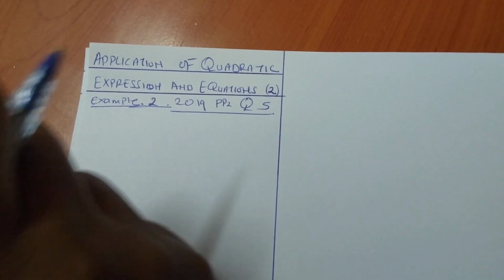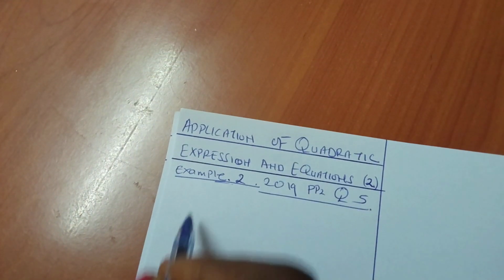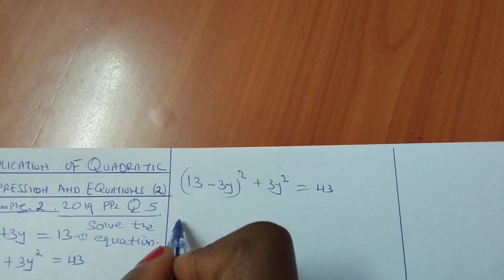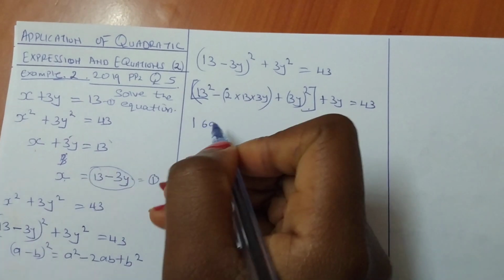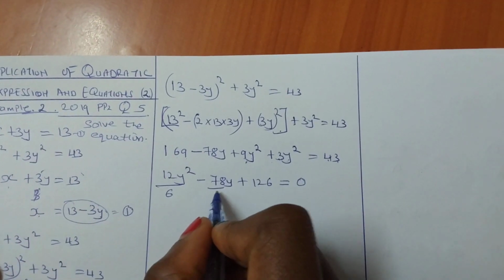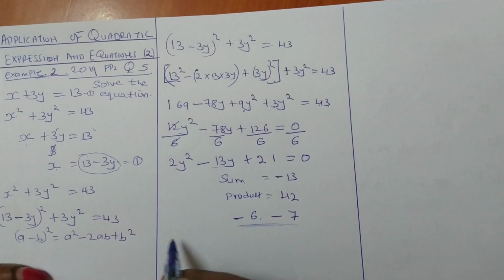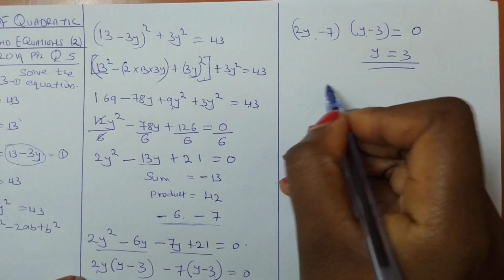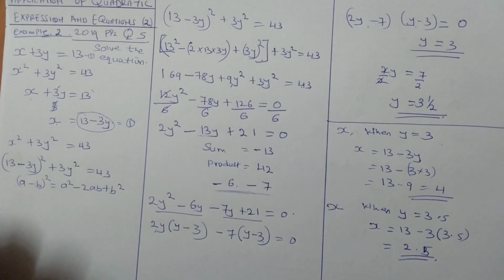Quadratic expression and equations 2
KCSE examples on Quadratic expressions @michenilisper6037